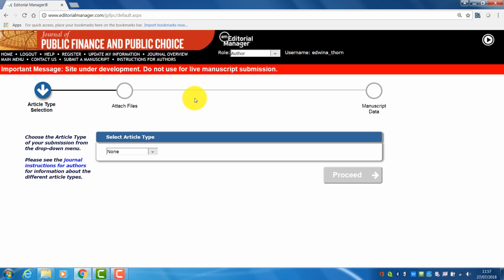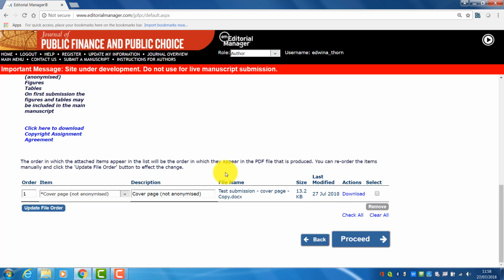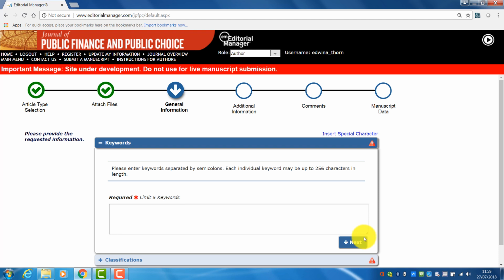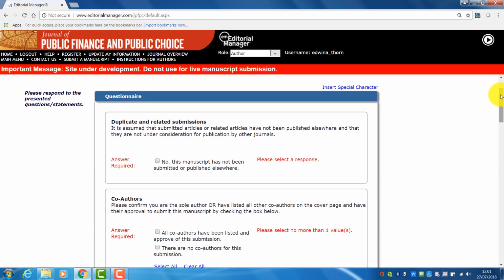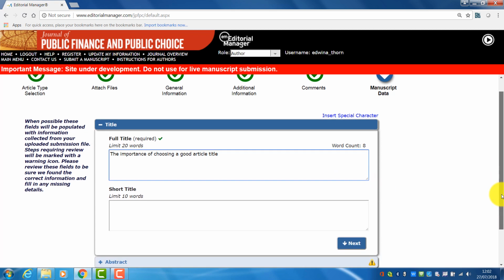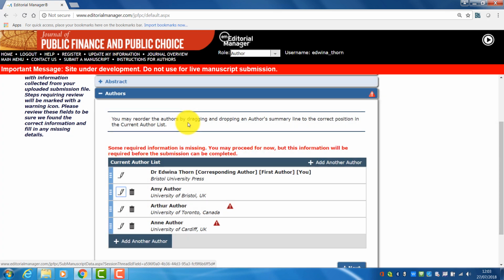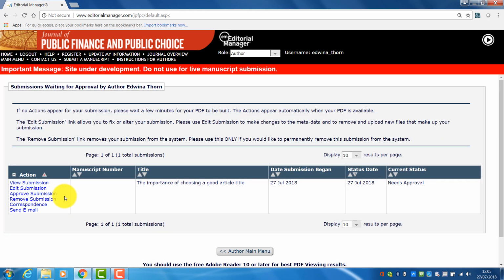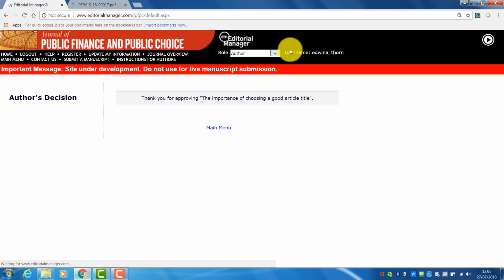Author Tutorial: How to submit a journal article (2018)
An explanation of how to submit a journal article to Bristol University Press and Policy Press journals using Editorial Manager.